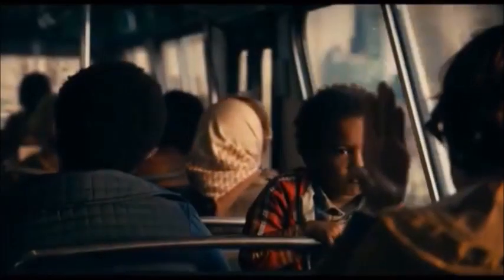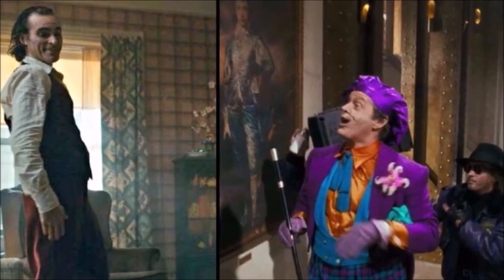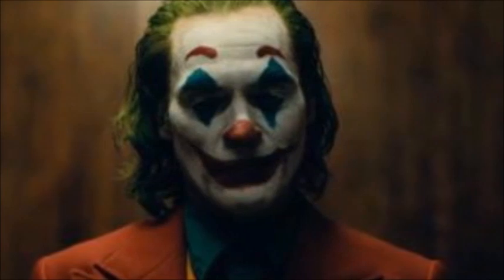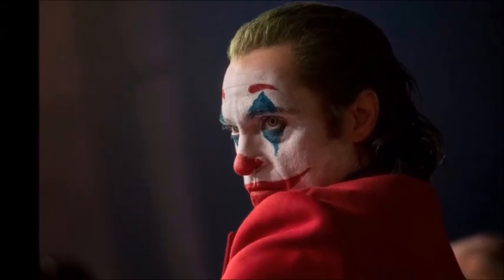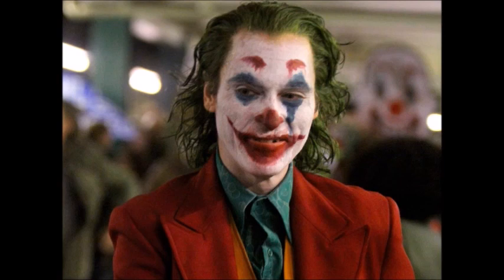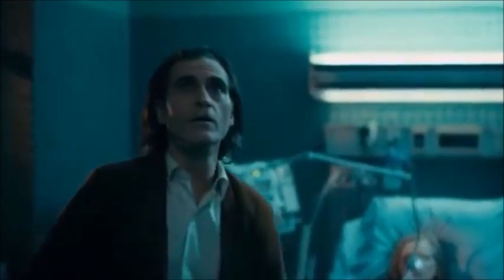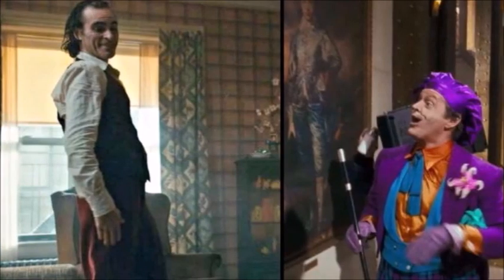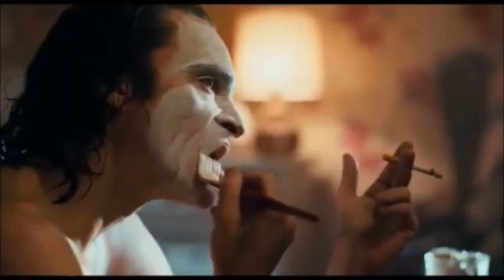Joker Easter Egg About Tim Burton's Batman Everyone Missed Out I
Today We are sharing the newest easter egg from joker.. which pays a clever tribute to Tim burton's Batman..
Watch the video to find out which one is this...